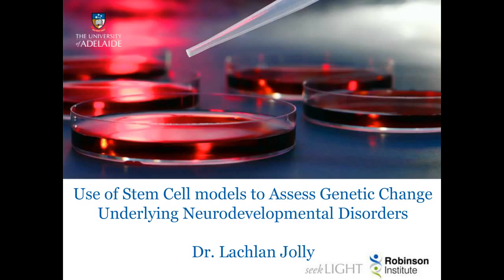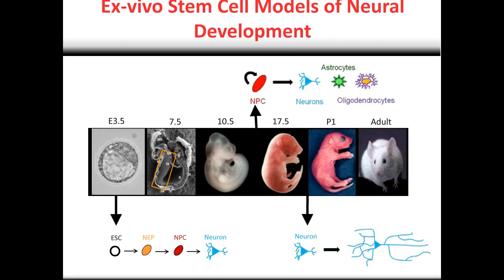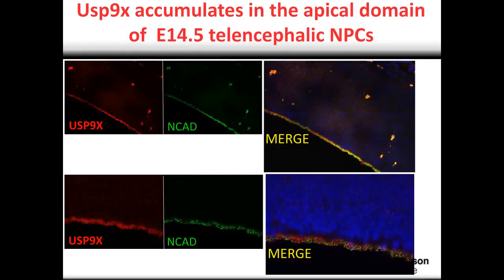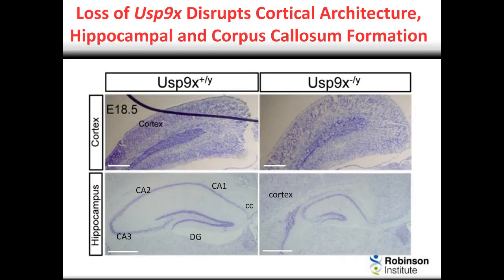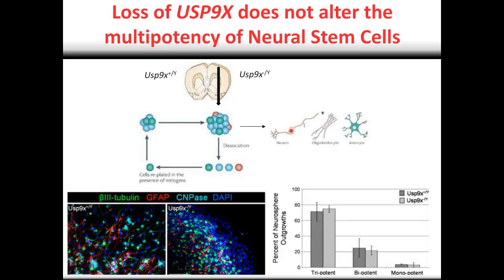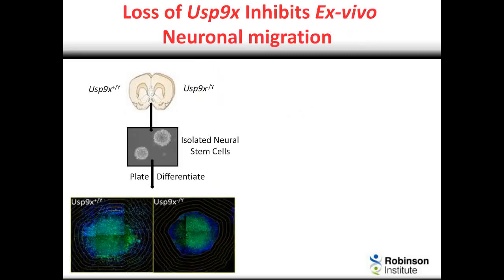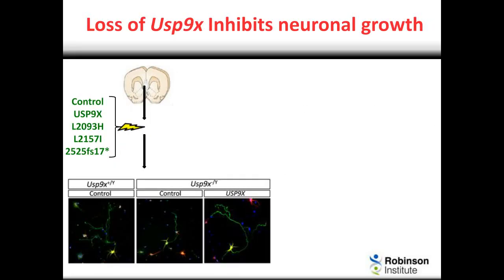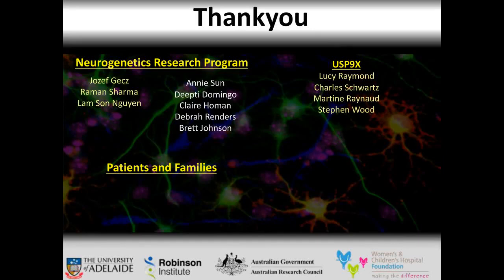Use of stem cell models to assess genetic change underlying neurodevelopmental disorders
See how we have been able to assign neurodevelopmental functions to newly discovered novel genes, test the pathogenicity of variants of unknown significance, and identify aspects of brain development likely affected in patients harbouring deleterious mutations.